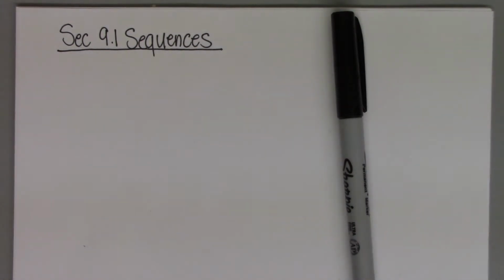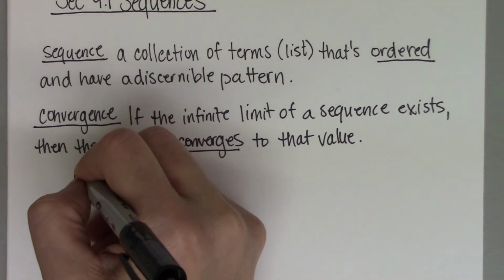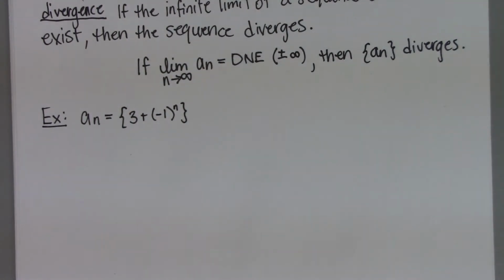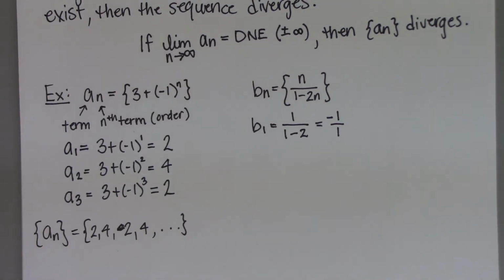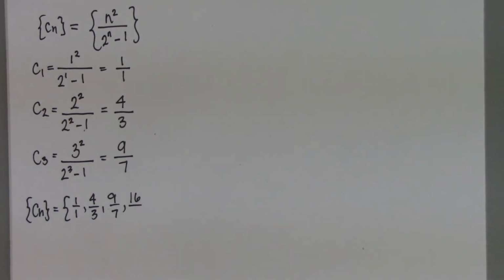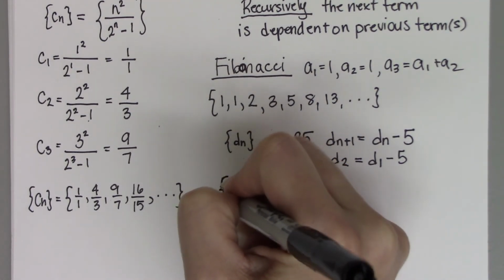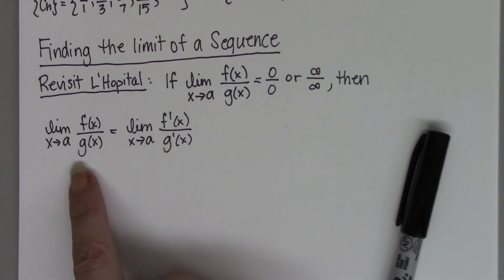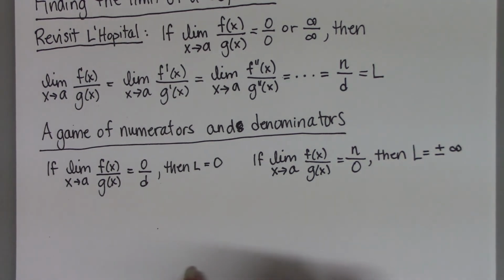Section 9.1 Sequences Part 1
Monday 10/23/2017 (Day 1) MWF & TR